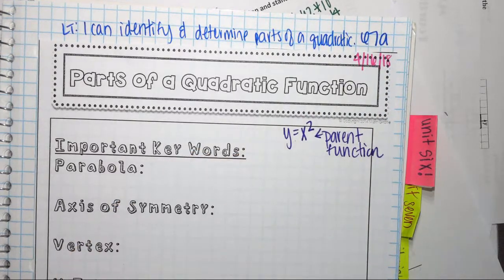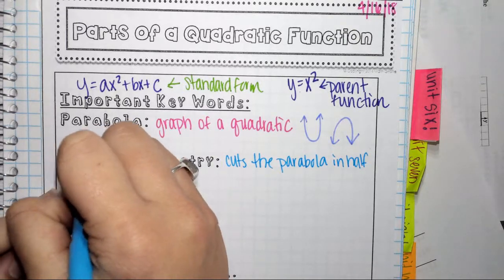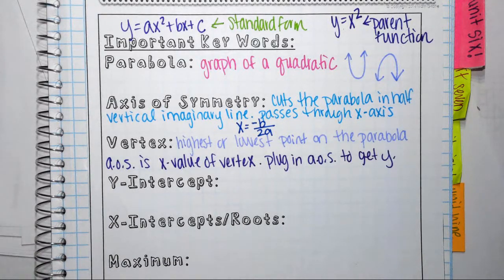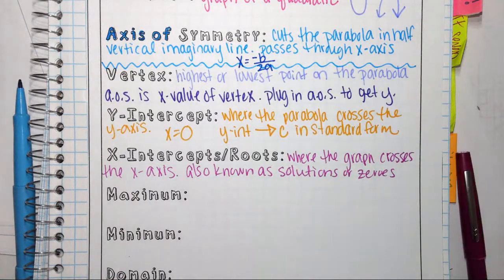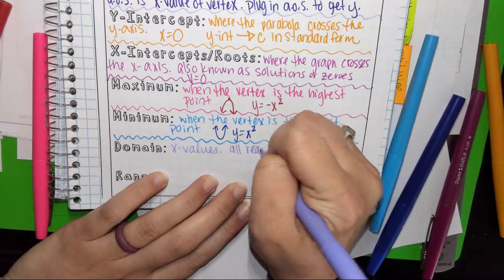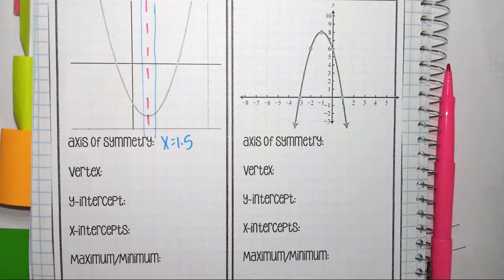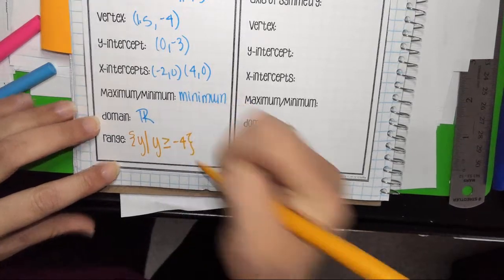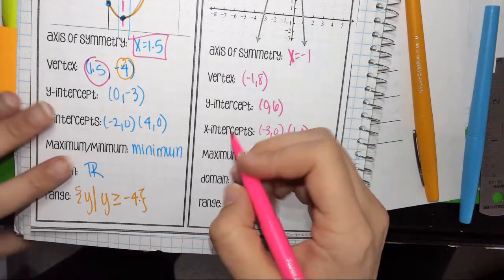4 16 18 1st